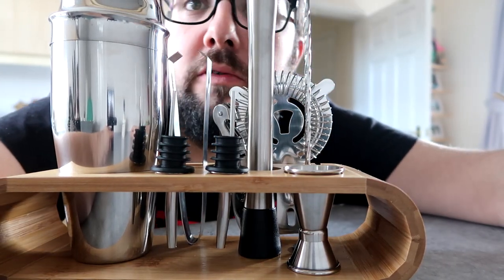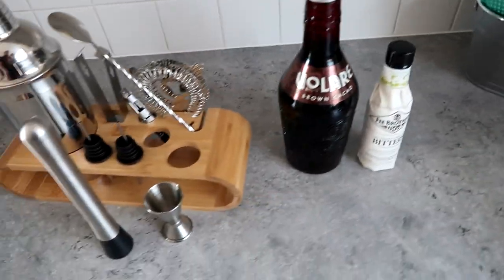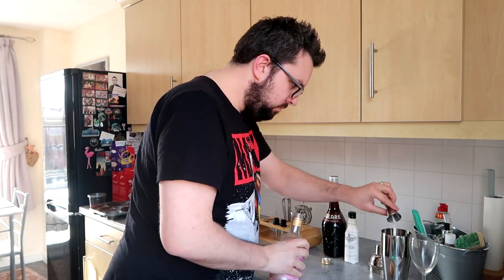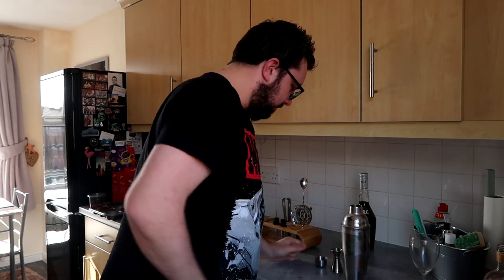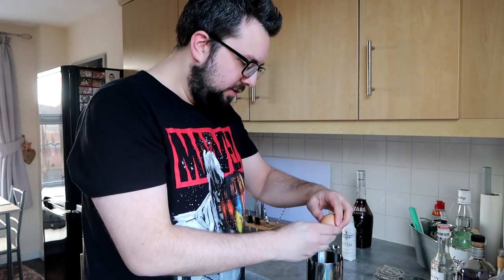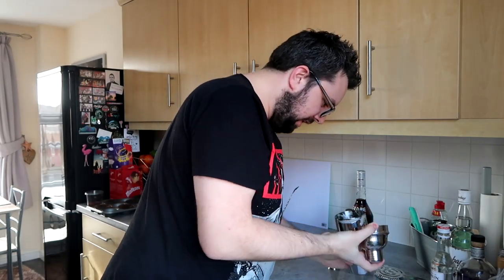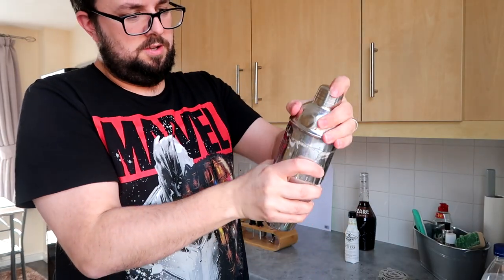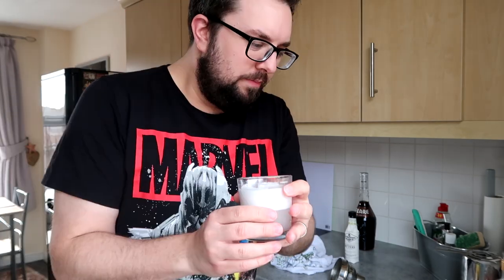Making Cocktails In Lockdown!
The world is locked down! MJ is no exception, he is in lockdown too, and with his obsessive personality, he has invested in some cocktails equipment and some alcoholic drinks. This is COCKTAILS IN LOCKDOWN, and the first of our cocktails!